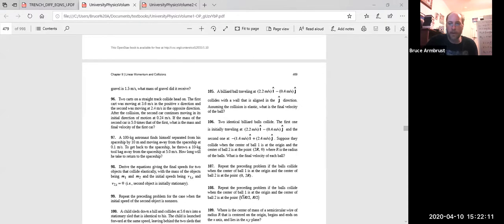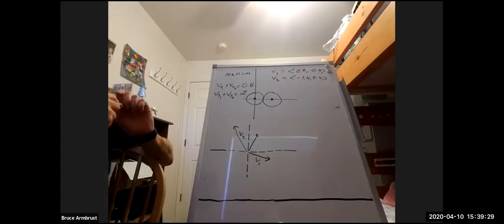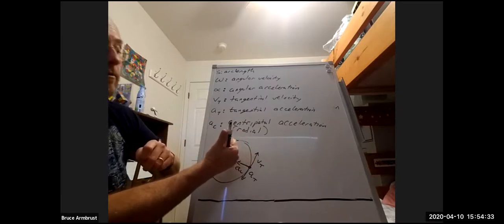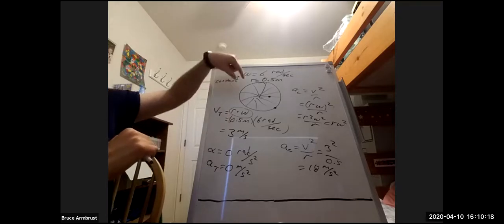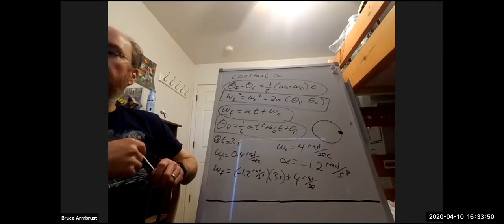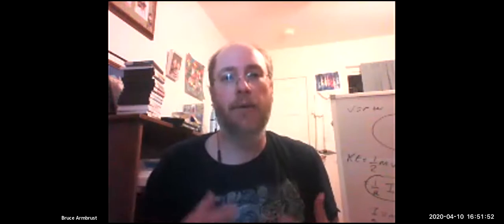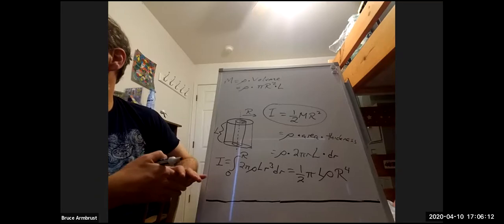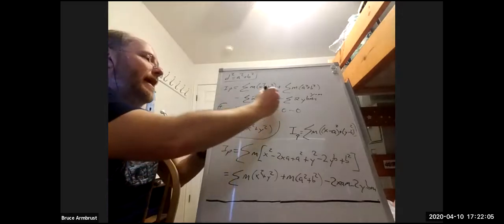P108, Friday, April 10, 2020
Topics include angular quantites, rotational energy, moment of inertia.